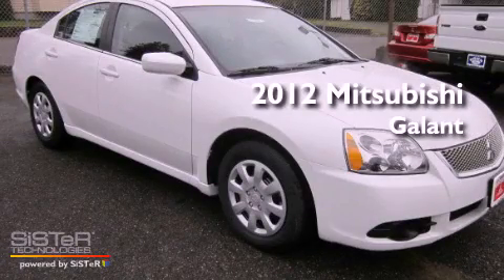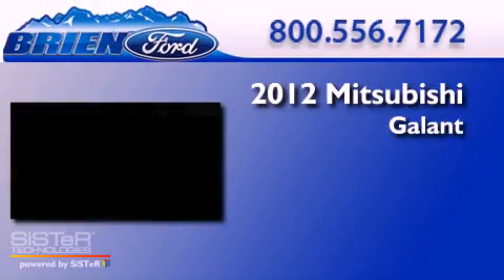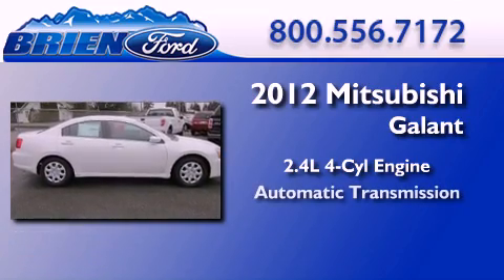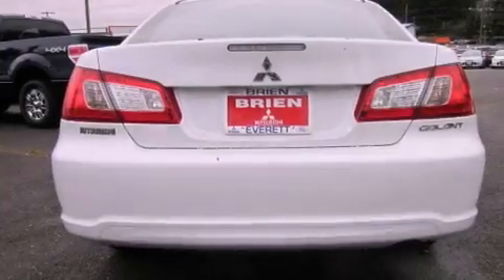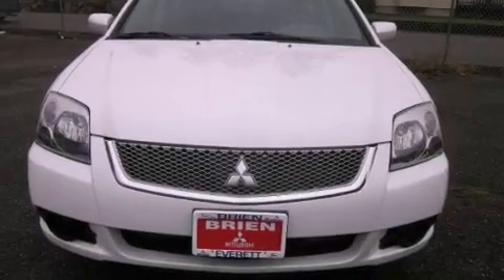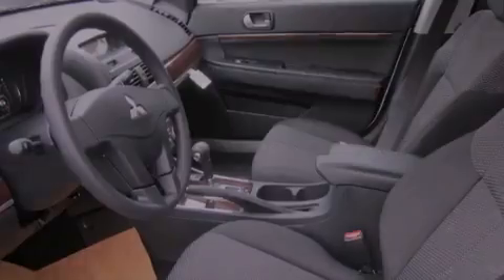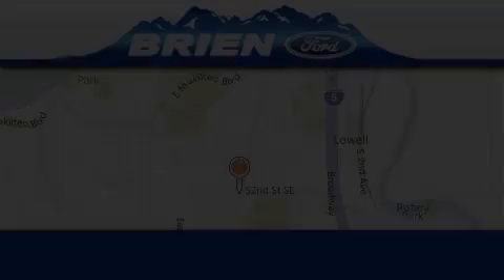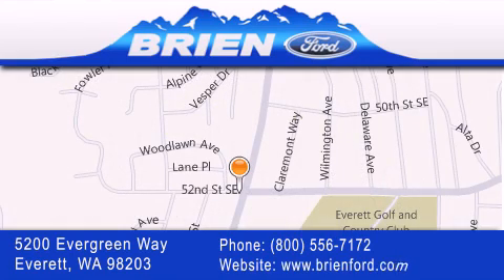2012 Mitsubishi Galant Everett WA 98203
Year : 2012
 Make : Mitsubishi
 Model : Galant
 Engine : 2.4L I4 SOHC 16V
 Trans . : Automatic
 Exterior : White Pearl

 Interior : Black
 Stock : M12362